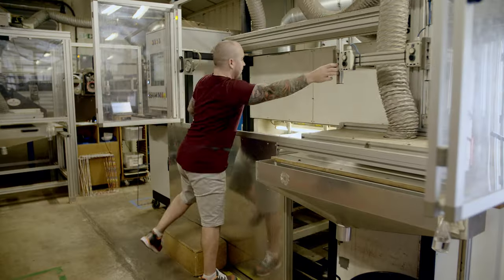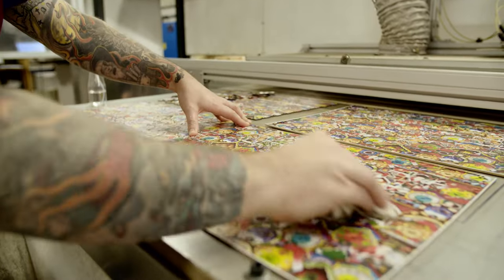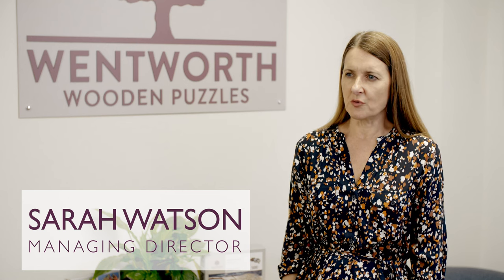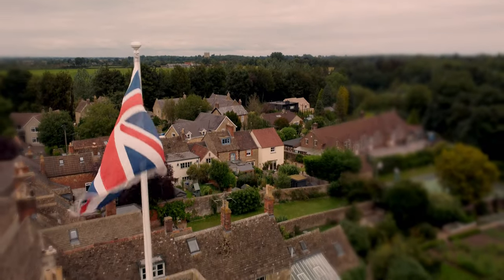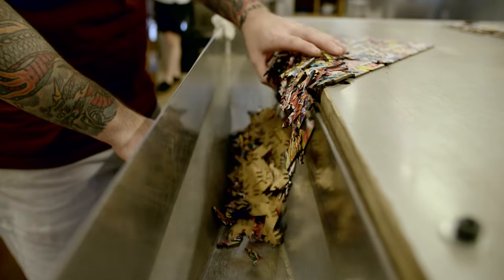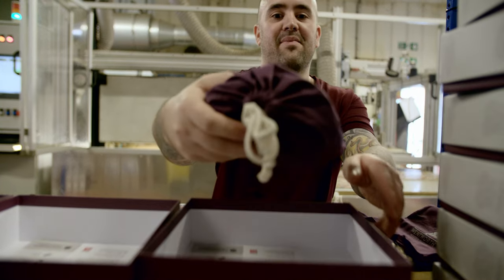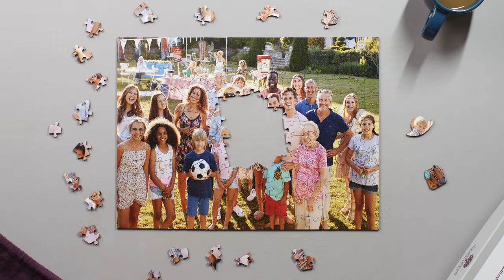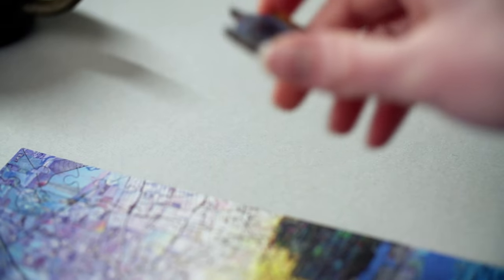British Made Classic | Wentworth Wooden Puzzles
Wentworth Wooden Puzzles are made in the heart of the beautiful Wiltshire countryside and represent the very best of British materials and craftsmanship.

Much of our jigsaw puzzle production involves hands-on processes and the wood used in our products is derived from sustainable sources. Continuing a strong and proud heritage, we take the traditional wooden jigsaw puzzle and make it relevant and fun for the 21st century.

At Wentworth Wooden Puzzles we believe in treading lightly on the environment, championing British products, and responsible sourcing. Last year we moved all packaging production back to the UK, and got rid of all unnecessary plastics, to further reduce our impact on the environment.

We are also an employer of choice for our local area. All of our employees live locally and in the surrounding areas. Many can cycle or walk to work at our office. We also like to give back to our local area where we can, such as donating puzzles to surrounding care homes for the elderly, or like last year, helping to raise money for the Wiltshire Community Foundation, with a special charity puzzle.